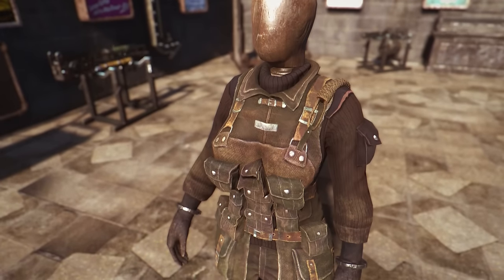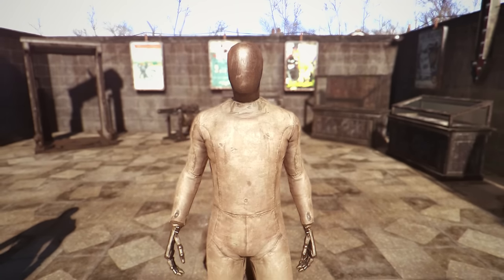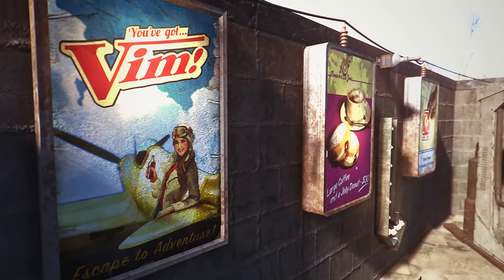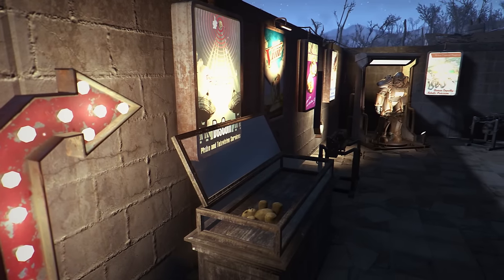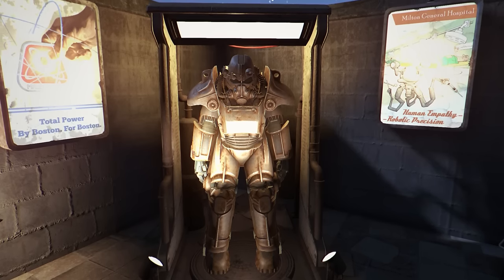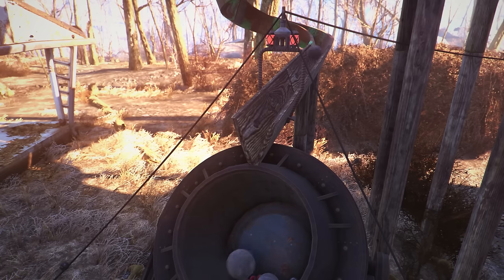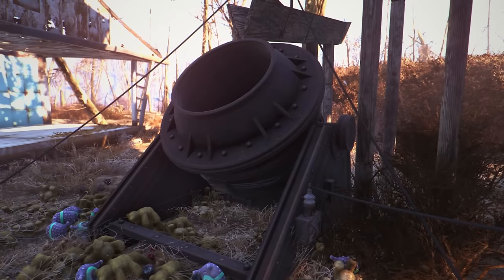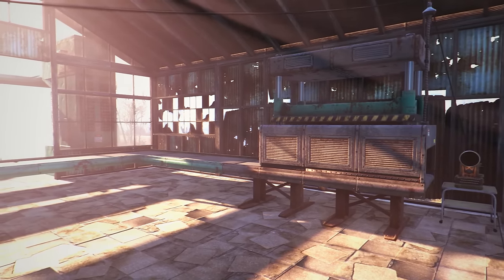Fallout 4 - Contraptions Workshop DLC SHOWCASE! (Items, Features and More)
Life Is - Cosimo Fogg 201
Like Apollo - jimmysquare
Warm - Joey Pecoraro
Tonez&Re-C - Kyoto by @TONEZPRO